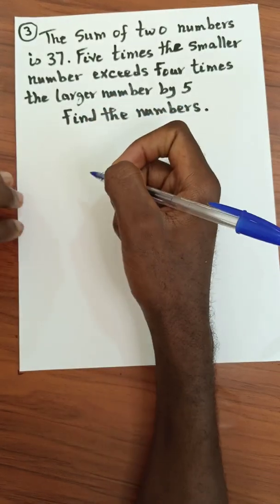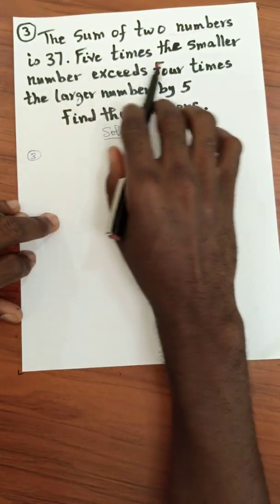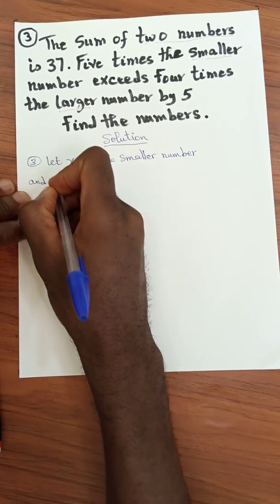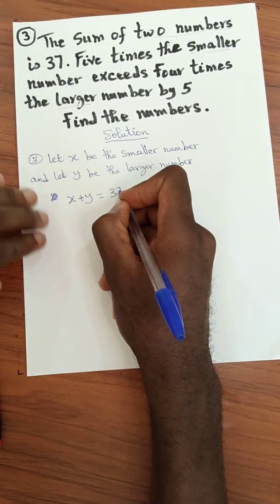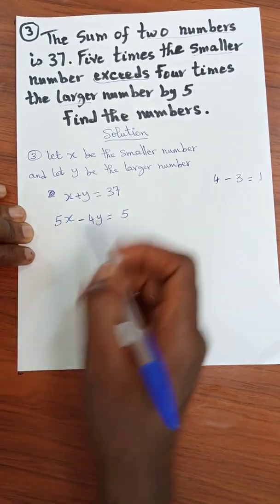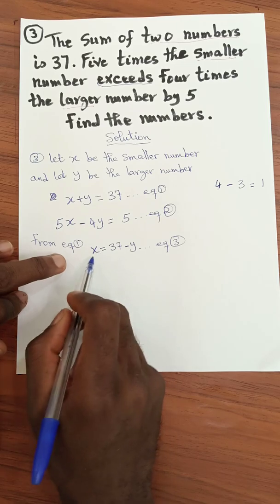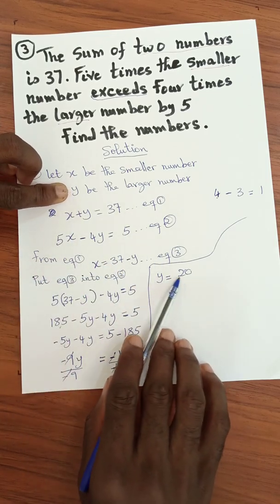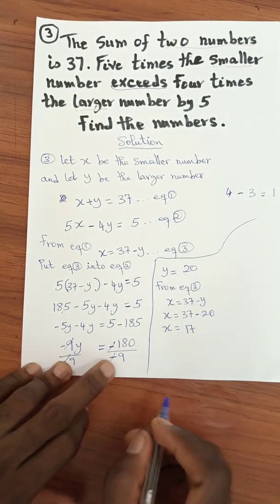word problem 3: The sum of two numbers is-37. Five times the smaller number exceeds the four...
The sum of two numbers is-37. Five times the smaller number exceeds four times the larger number by 5. Find the numbers

          Solution

let x be the smaller number and
let y be the larger number, that's

x+y=37.…. eq1
5x-4y=5 .eq2

 solving these two equations simultaneously we get
   x=17  and y=20